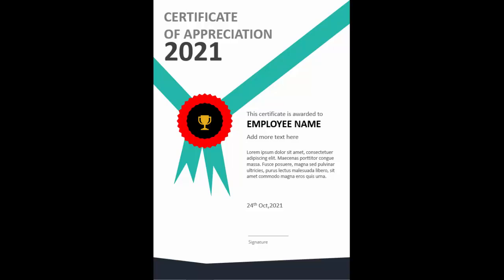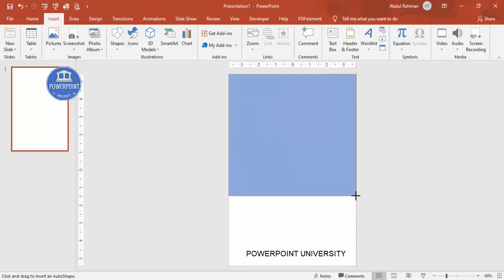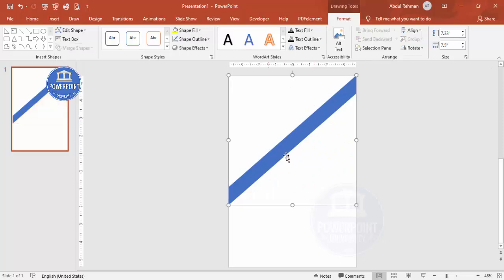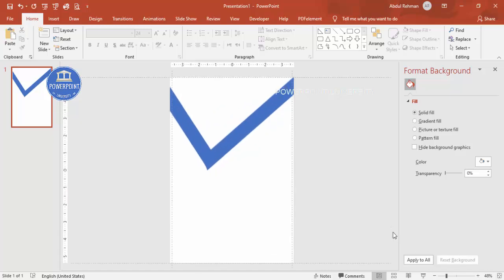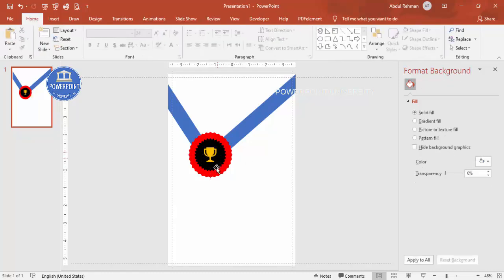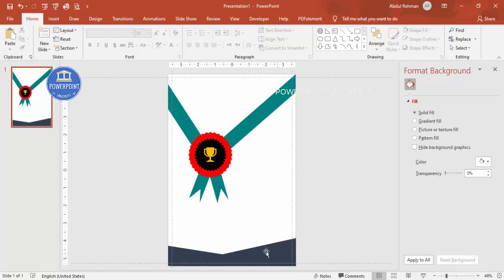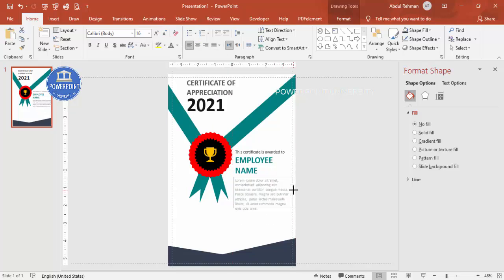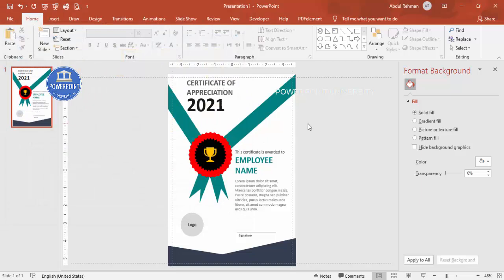How to make a Certificate in PowerPoint/Professional Certificate design/Free PPT/Ready-to-Print